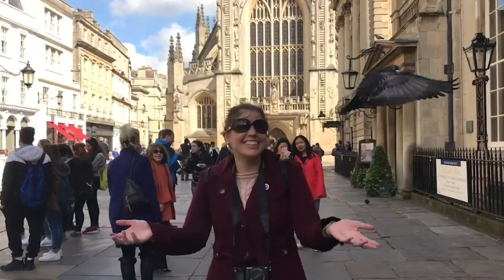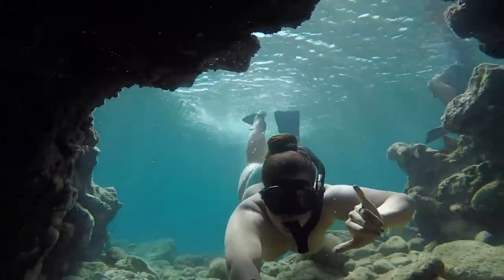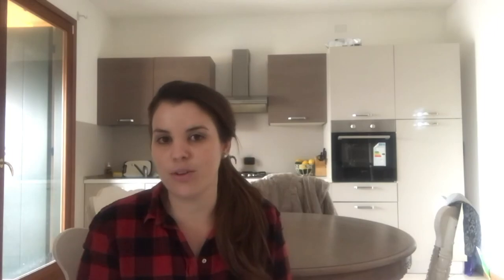Plastic Free-ish Challenge - The Recap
Thanks for checking out my recap for the plastic free-ish challenge from last year. Here's an update on what extra tips I've learned, what stuck, and what failed.

Here are the full reviews of each month's swap